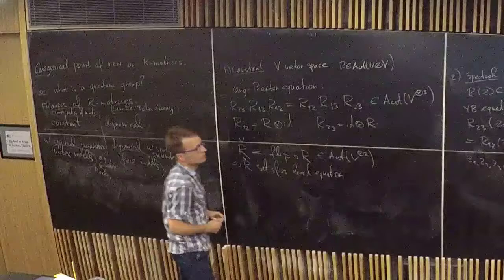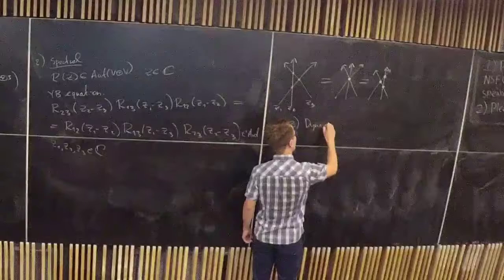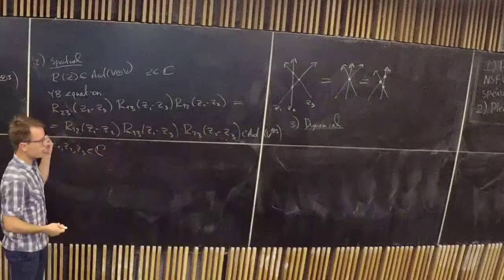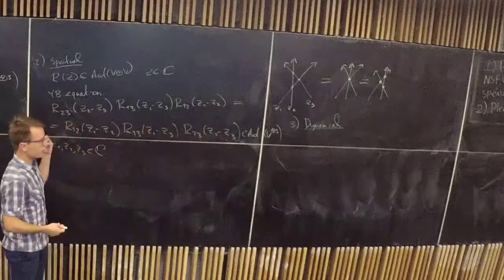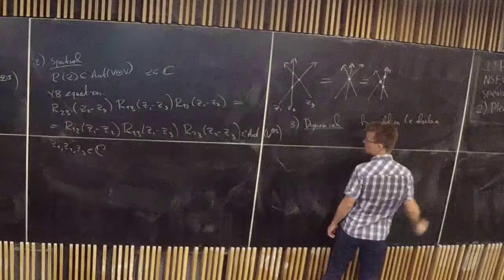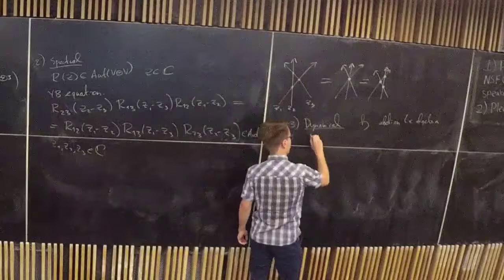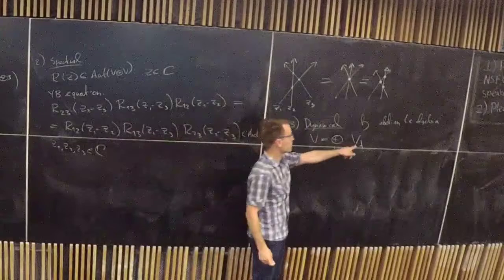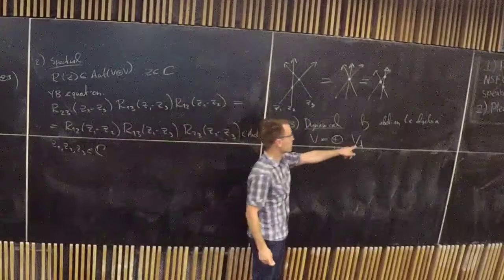Pavel Safronov - R-matrices with a spectral parameter via shifted Poisson structures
Constant (dynamical) R-matrices have a categorical interpretation in terms of braided monoidal categories equipped with a monoidal forgetful functor to the category of vector spaces (Harish—Chandra bimodules). In the first part of the talk I will review analogous interpretations of classical rmatrices in terms of shifted Poisson structures. In the second part I will describe a conjectural interpretation of classical (dynamical) r-matrices with a spectral parameter (describing Yangians, quantum affine algebras and elliptic quantum groups) in terms of shifted Poisson structures and their quantizations.